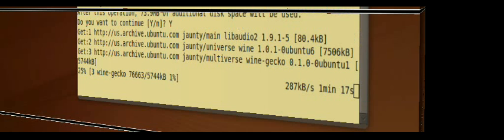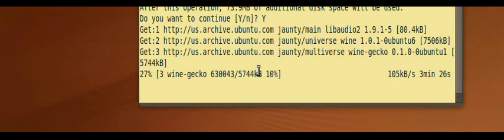Run Windows Applications on Ubuntu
READ!
Get Wine!
sudo apt-get install wine

Skip To 4:22